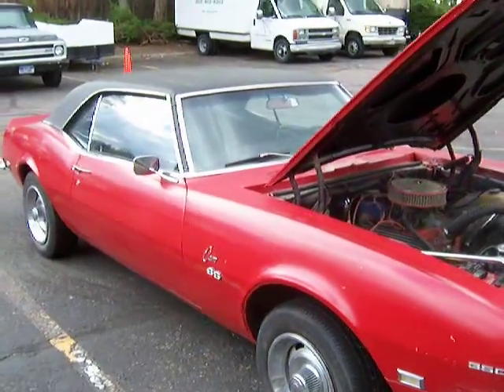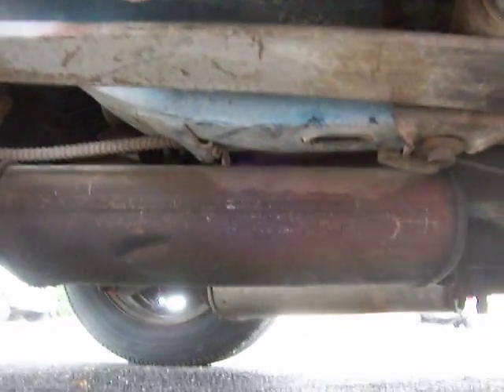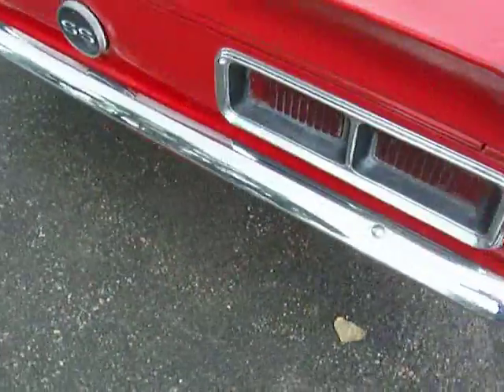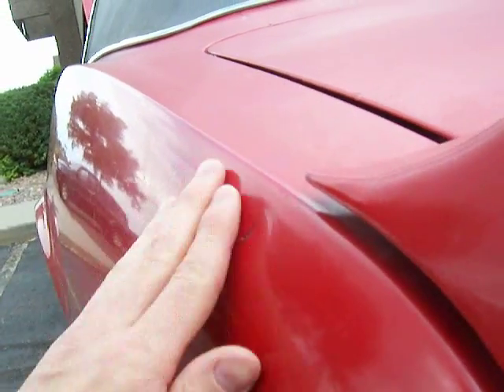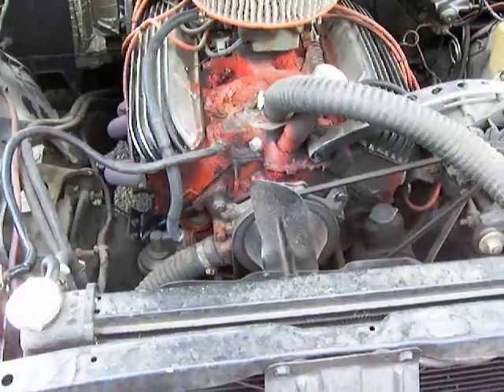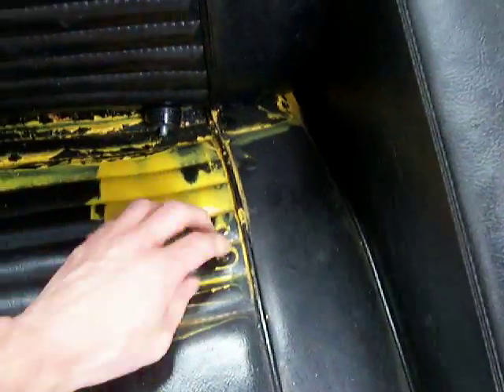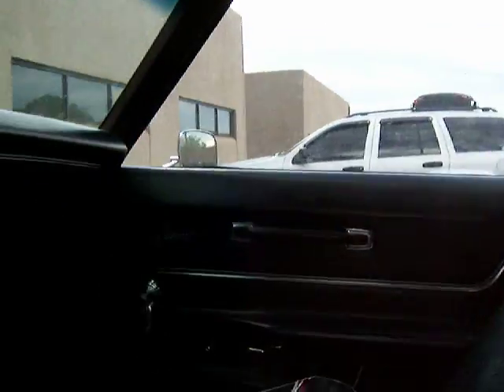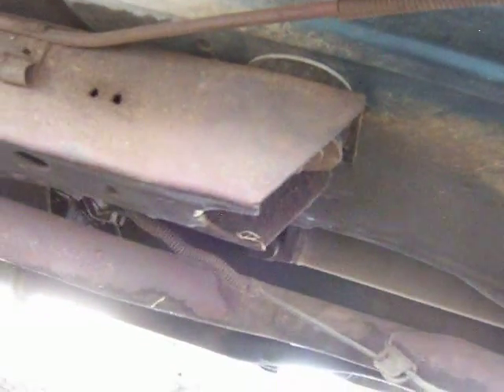the foundation for my 1968 Camaro SS/RS clone in progress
I don't really have the facilites for a frame-off resto but I will get as close as I can. I plan on taking it back to the original color - LeMans blue but I will keep the black interior. I will also build a 350 or 383  which ever comes my way at the best price and I will find all the A/C components and get it comfortable for summer driving in colorado.

The trunk is in good shape with a little surface rust in the bottom but a little opsho should take care of that. Included was a set of multi leaf spring pack that would have come on a true SS. I think that will rise the rear end enough to keep the mufflers from getting punctured.

I think it's a really good foundation to build from.